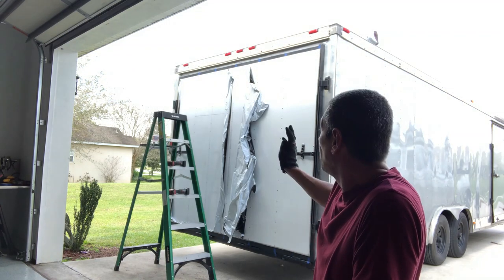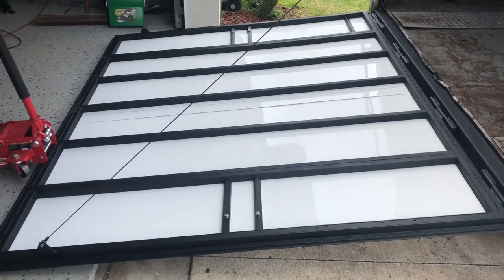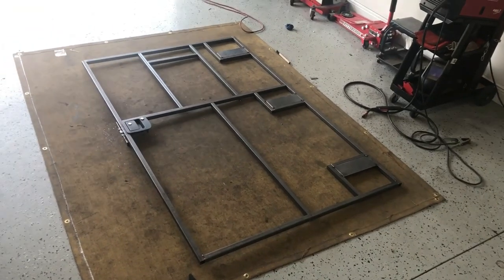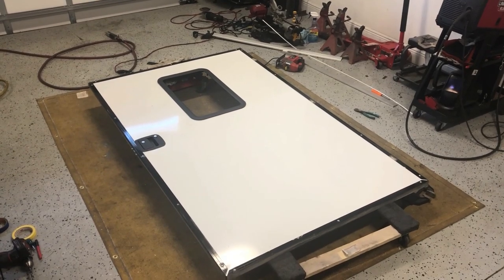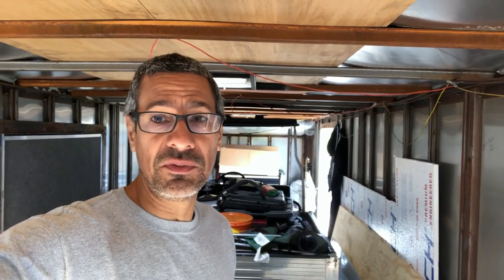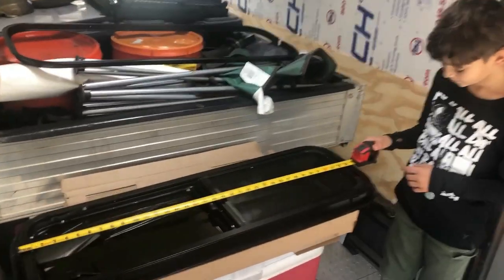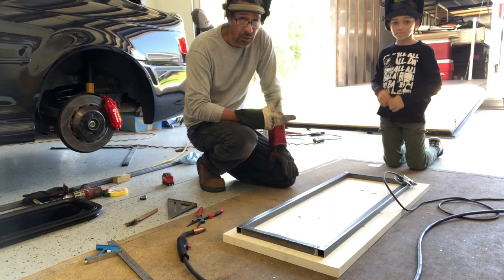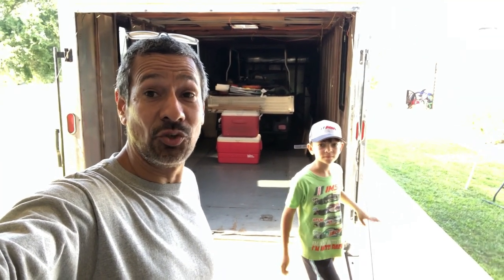Cargo trailer to a race trailer with a living quarters/camper style conversion Part 3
Hello All, here is my cargo trailer that I'm turning into a toy hauler/travel trailer/camper style trailer THING. I finally got passed the leaky roof and the rusted out tailgate. In this video I built a new entrance door from square tubing instead of the wood style door that was there and much stronger. Also added 3 windows and a door handle.